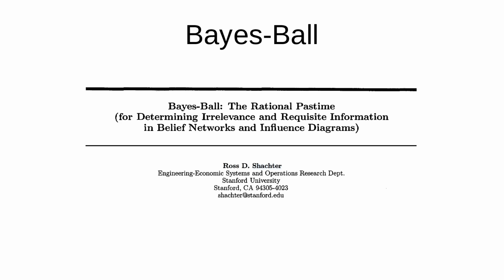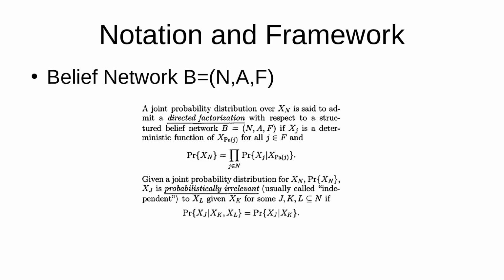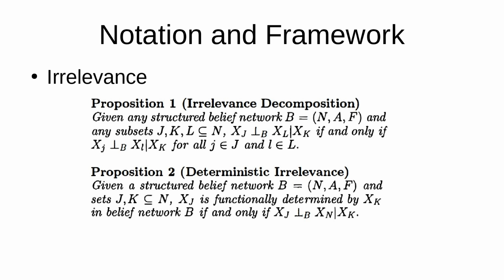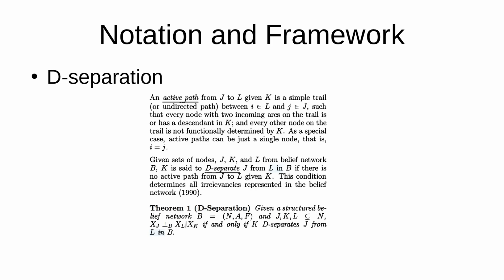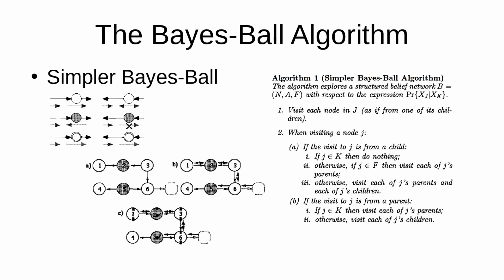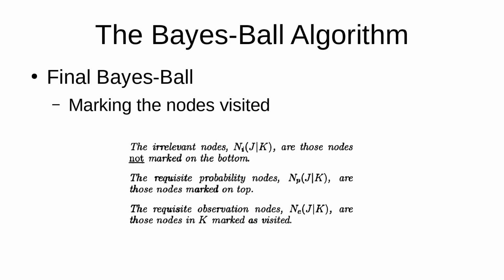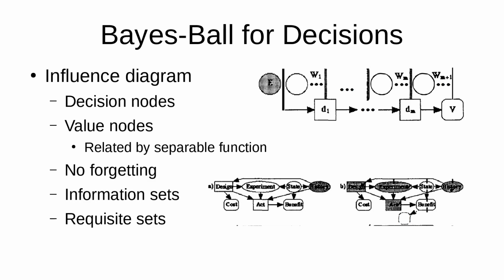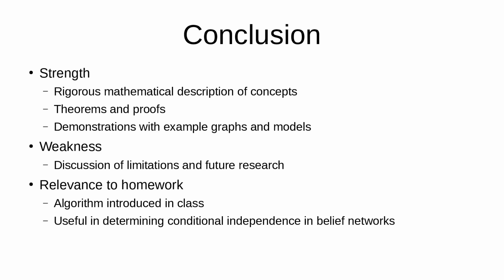Fall'24 EE639 HW1 ChangpengTi